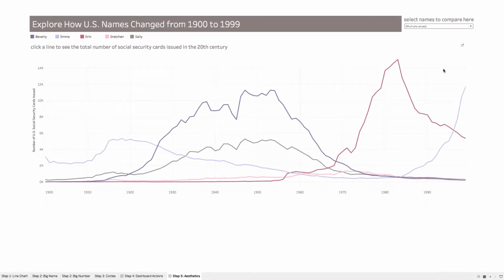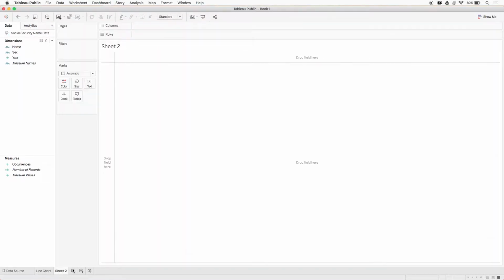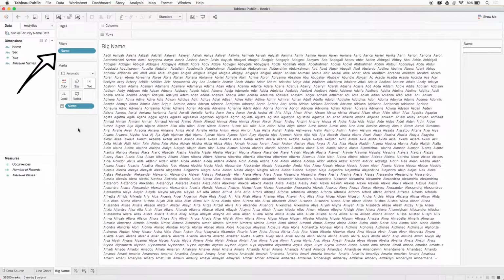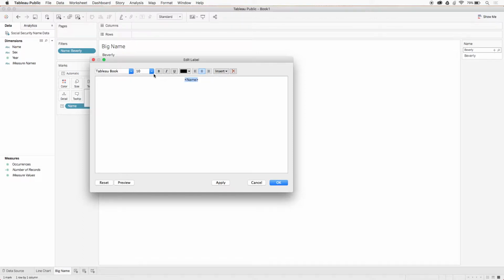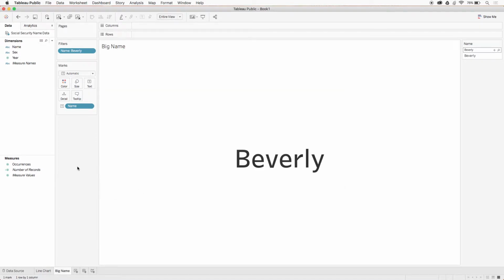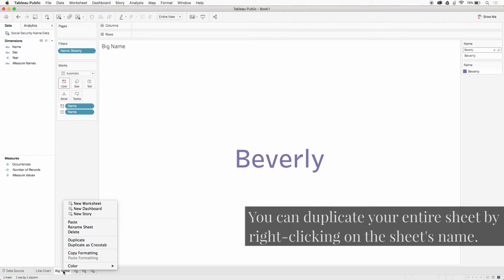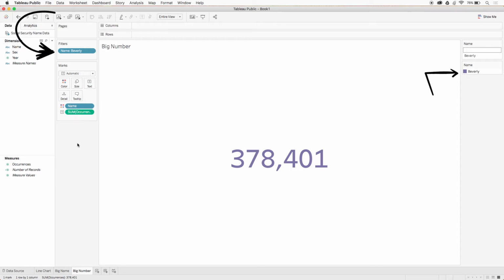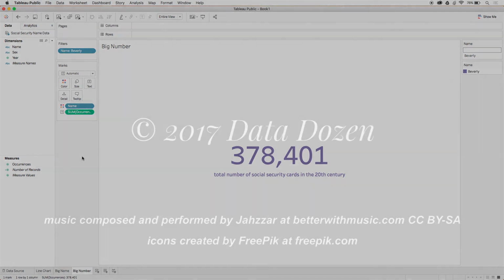Dashboard 2 | Step 2 (Text)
Step 2: This dashboard has two pieces of dynamic text. In this step we will build the two text visualizations, and then in Step 4 we'll make them dynamic using a dashboard action.